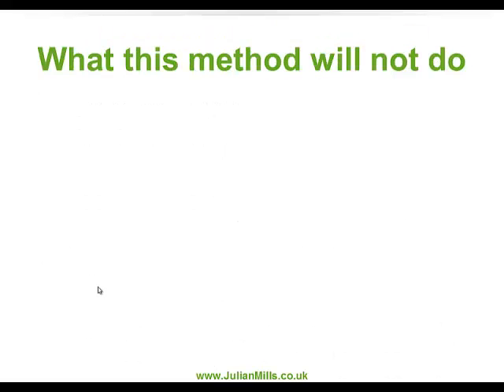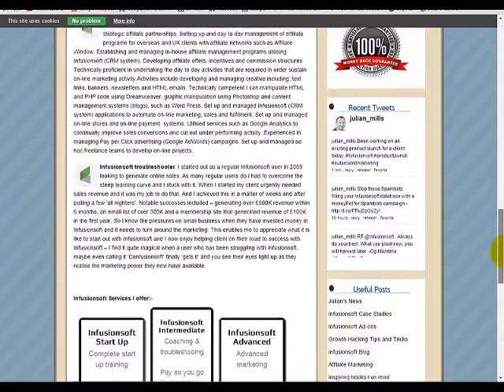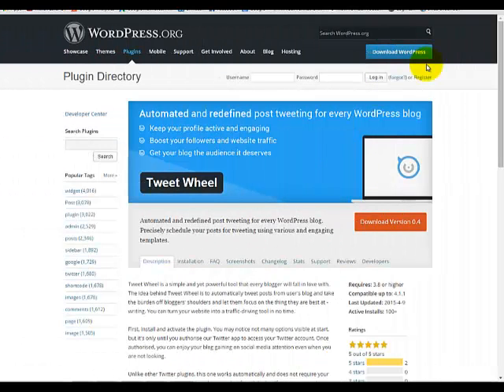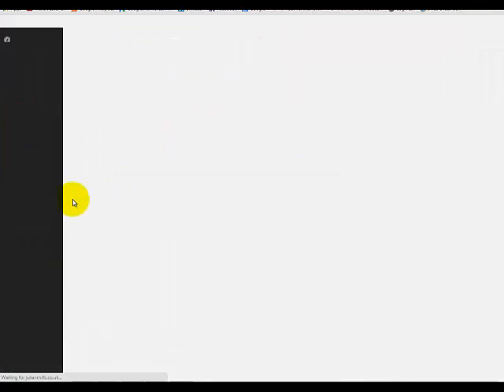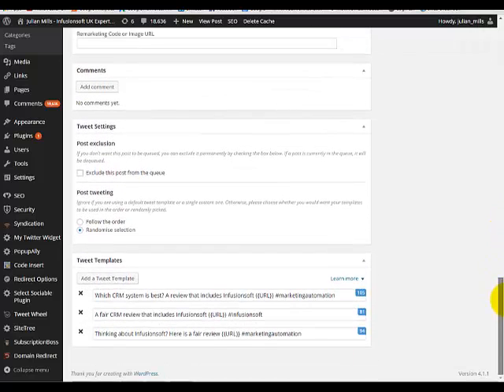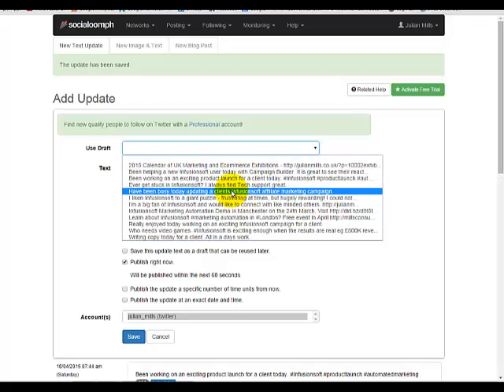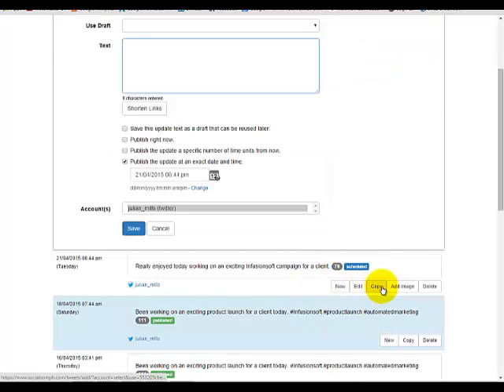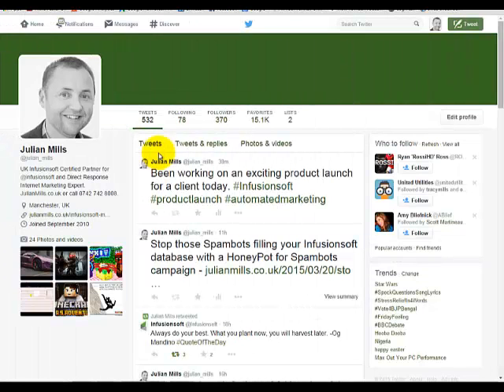Automated Twitter Marketing for free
This is the method I use to attract people of my services and products using Twitter. it requires that you have a WordPress site and it is 100% free and it is not a spammy trick.

If you like the free method I have developed for automating Twitter marketing then maybe you should take a look at automating the rest of your online marketing. I am an Infusionsoft Certified Partner and I specialise in helping clients to grow their businesses with the leading online marketing automation system for small businesses.

It works great for my business.